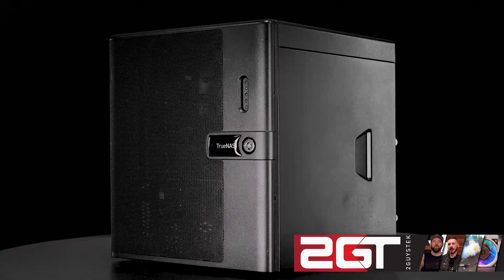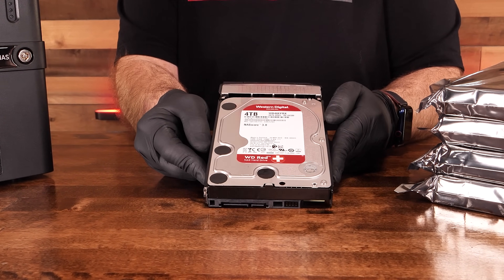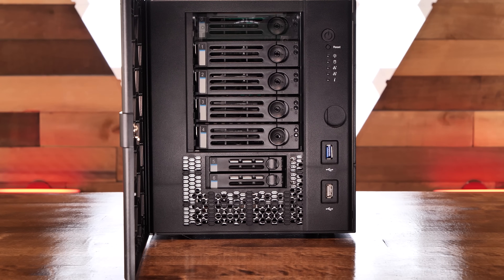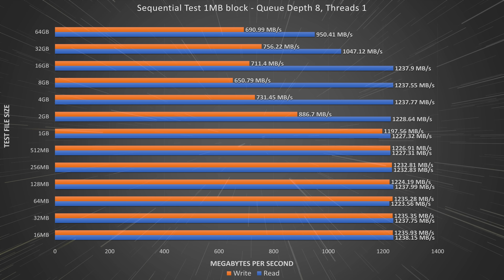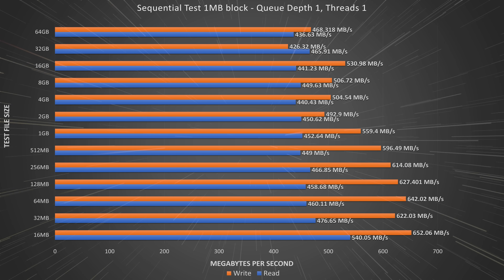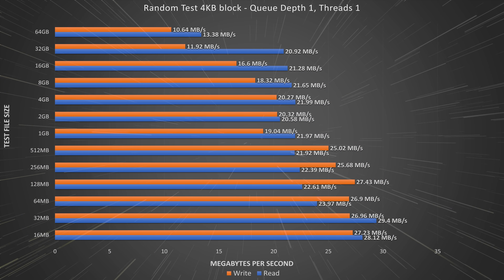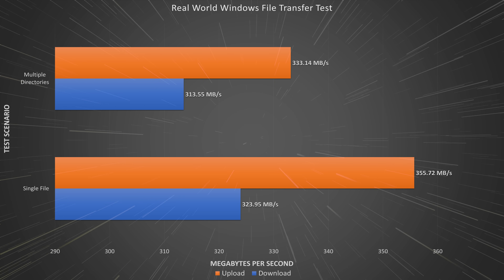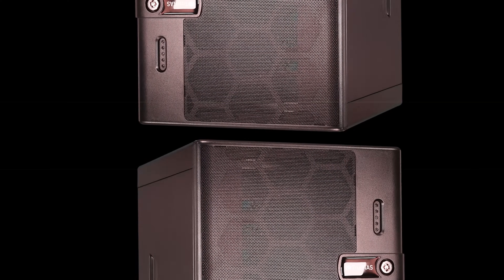TrueNAS Mini-X+ | Big performance in a small package!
The @iXsystemsInc TrueNAS Mini-X+ is a small NAS that promises big performance. With its dual 10Gbit NICs, OpenZFS file system, and capable of a maximum raw capacity of 85TB, it's a serious contender for the premium home NAS market. In this video, we give you an overview of the unit, its hardware and specs, and benchmark its Windows file sharing performance! Is this your next home NAS? Let's find out!

We tested transferring files between a Windows 10 PC and the TrueNAS Mini-X Plus over a 10G connection to see how much data this little NAS can serve up over a windows file share. Synthetic benchmarks were done using CrystalDiskMark in four different read/write scenarios across 13 different file sizes.

**LET US KNOW WHAT OTHER FEATURES OR TESTS YOU'RE INTERESTED IN!**

Wanna test your own disk's performance?

**WANT ONE? GET ONE HERE:**
TrueNAS Mini-X+ (Diskless)
or stop by iXsystems to buy a fully configured model direct from them!

**TIMESTAMPS!**
0:00 Introduction
0:44 How Big is the TrueNAS Mini-X Plus?
0:57 Disk Bays of the TrueNAS Mini-X Plus
1:06 How much total storage can the TrueNAS Mini-X Plus hold?
1:13 Front features of the TrueNAS Mini-X Plus
1:27 Back features and connections of the TrueNAS Mini-X Plus
1:43 What kind of hard drives should you use in the TrueNAS Mini-X Plus?
2:17 A look inside of the TrueNAS Mini-X Plus NAS
2:42 How we tested the TrueNAS Mini-X Plus
3:04 Sequential test 1MB Block, Queue Depth of 8
4:09 Sequential test 1MB Block, Queue Depth of 1
4:45 Random test 4KB Block, Queue Depth of 32
5:45 Random test 4KB Block, Queue Depth of 1
6:15 How we tested real-world results
6:31 Real-world test results of using the TrueNAS Mini-X Plus
7:11 Recapping results and final thoughts
7:40 Thanks for watching!